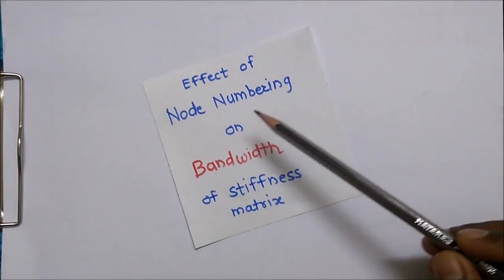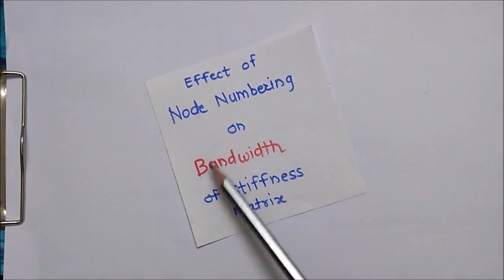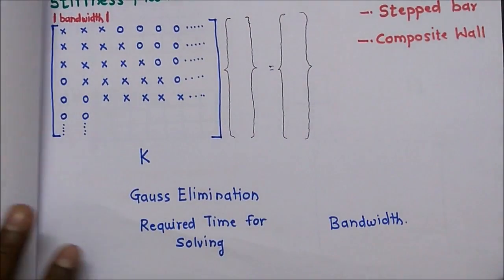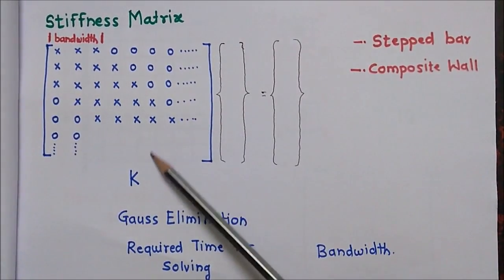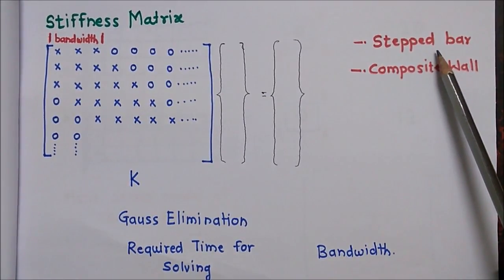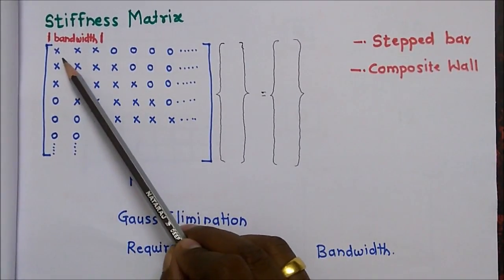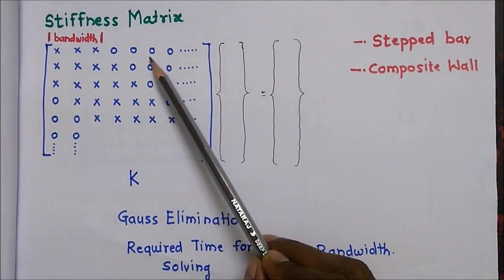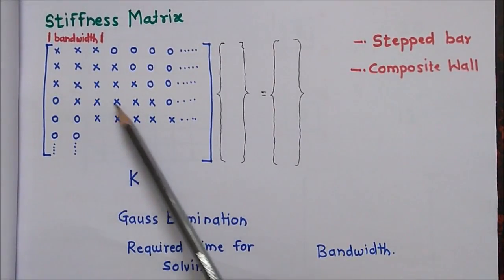Bandwidth of Stiffness matrix | Effect of node numbering on Bandwidth | feaClass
1. What is a bandwidth of stiffness matrix ? ??
2. What is the effect of node numbering on a bandwidth of a stiffness matrix ? ??

Note: Increase in bandwidth increases the time required to solve matrix is more with relates to more use of computer memory and vice versa.